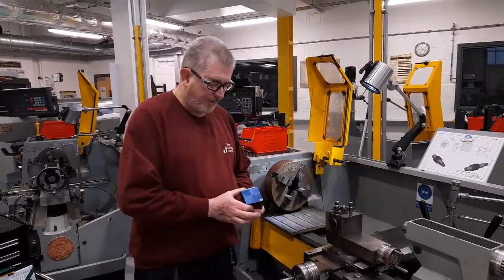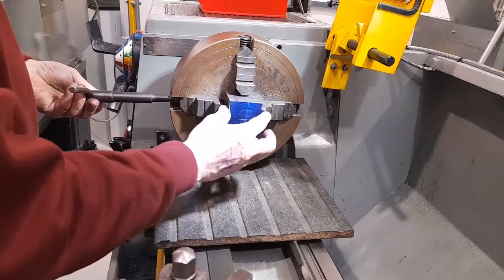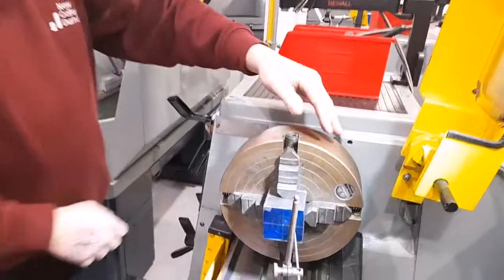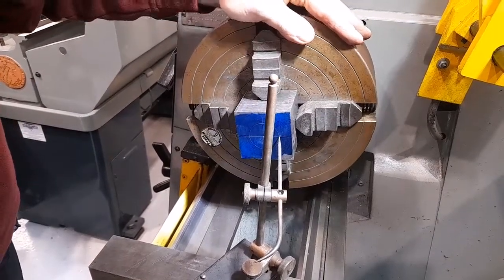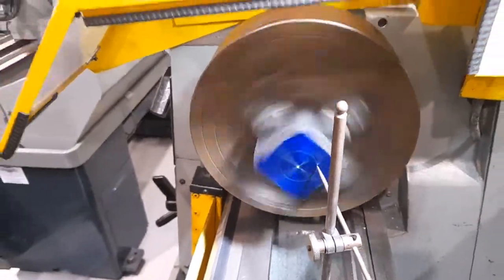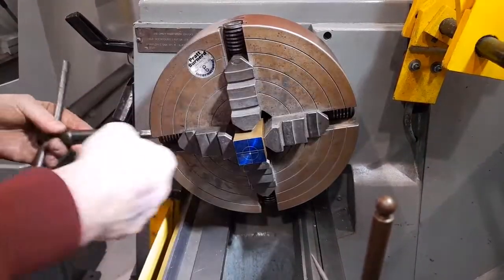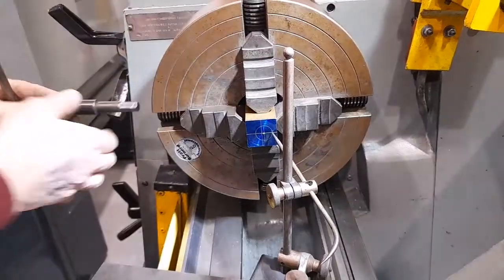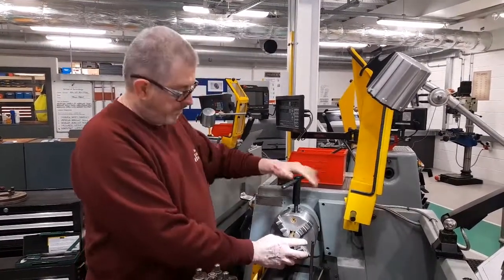Lathe -Setting A Workpiece in a 4 Jaw Chuck